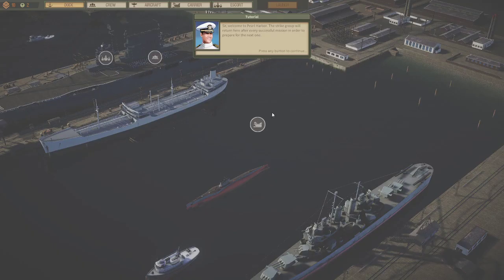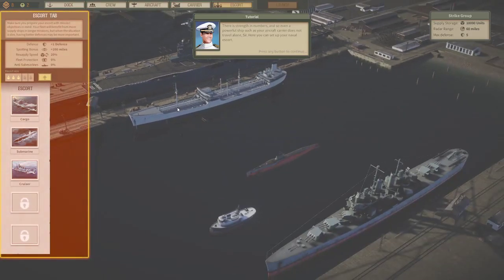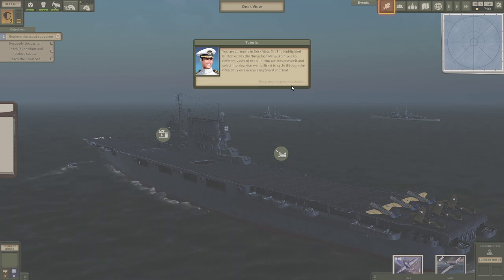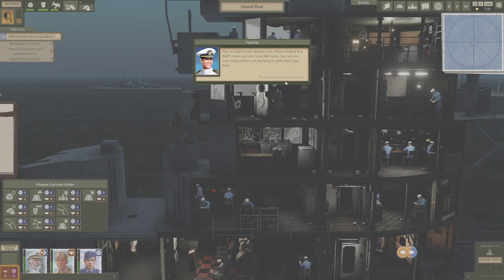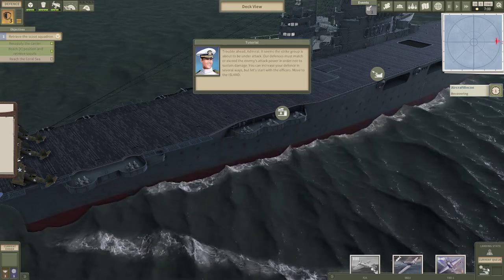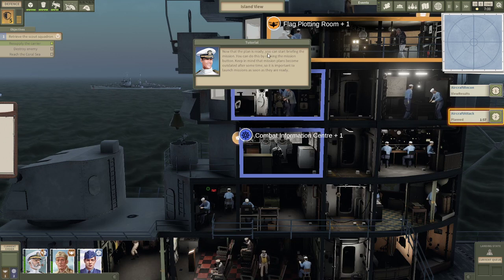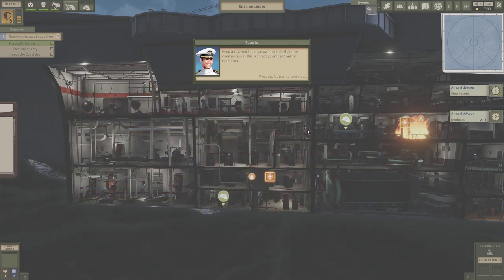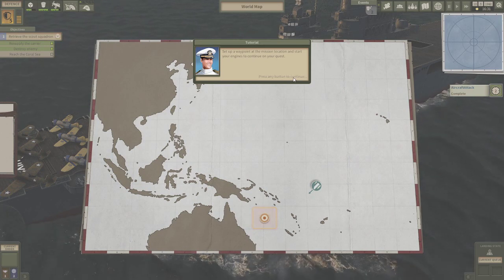Aircraft Carrier Survival - Demo #1 Gameplay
to get yours.